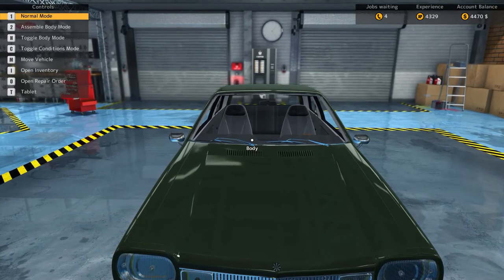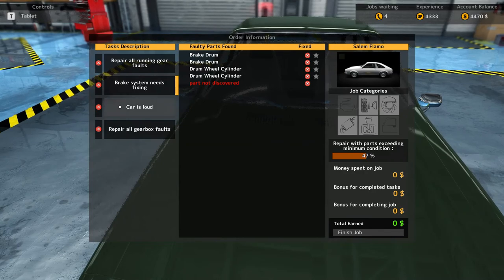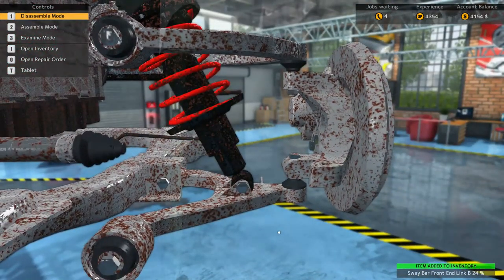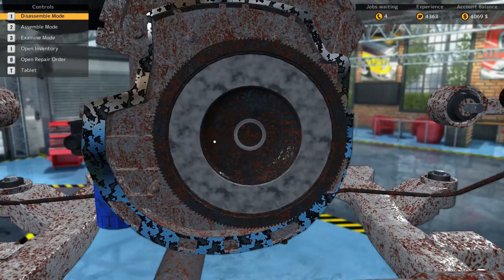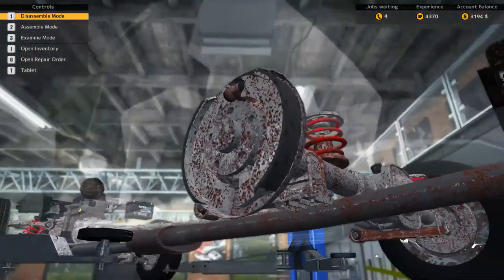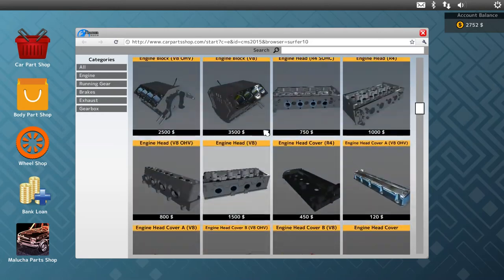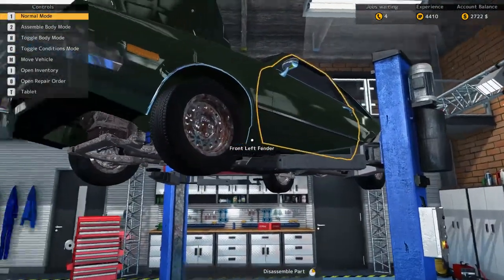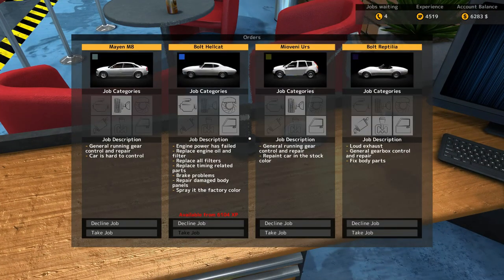Car Mechanic Simulator 2015 E2 - No List Gear Work, Brakes, and Suspension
New cars, new tools, new options, more parts and much more fun in the next version of Car Mechanic Simulator! Take your wrench! Create and expand your auto repairs service empire. Car Mechanic Simulator 2015 will take you behind the scenes of daily routine in car workshop.